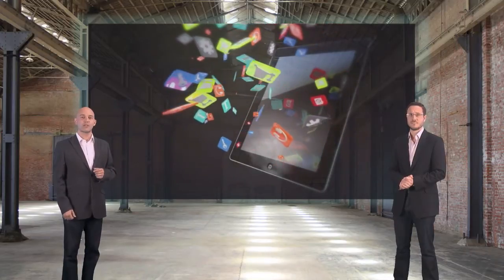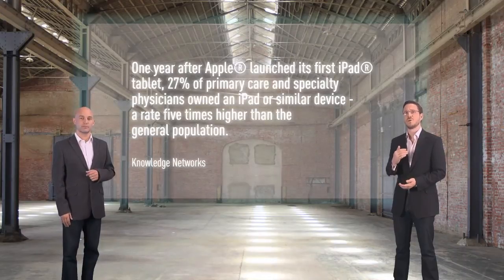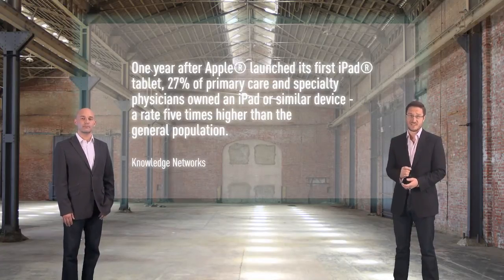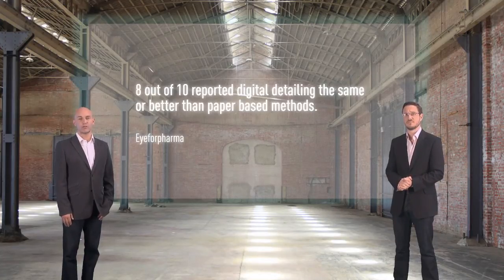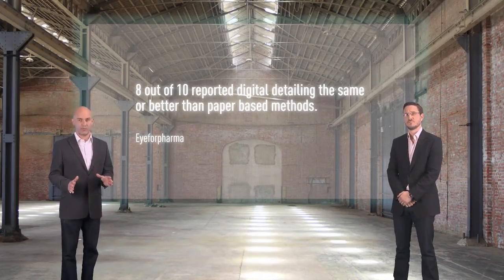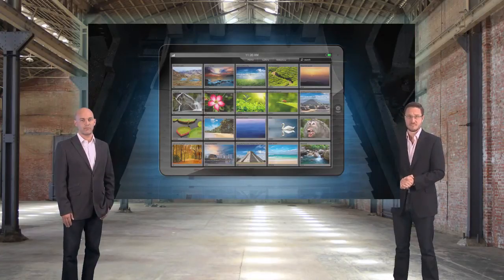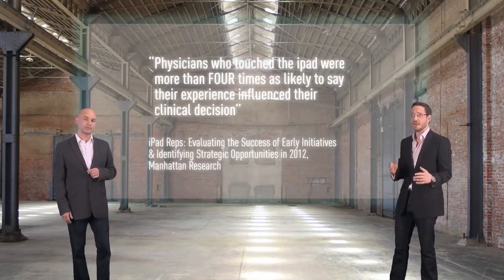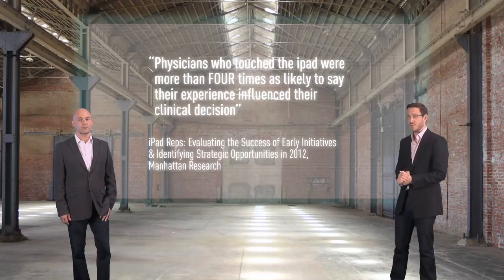The iPad in Pharma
Video report looking at the rise of the iPad in the pharma sales model.  Covering some of the basics and looking at the different publishing routes, this short episode aims to give a brief but informative summary of the role of the iPad in the pharmaceutical industry with specific reference to e-Detailing.